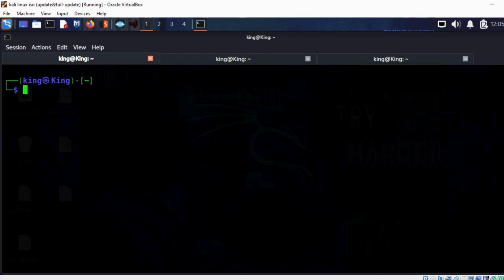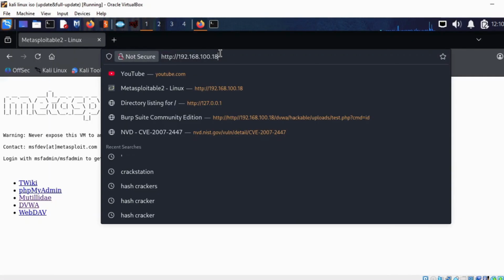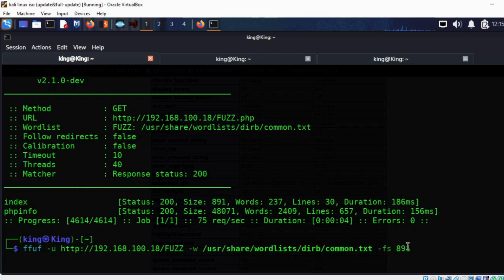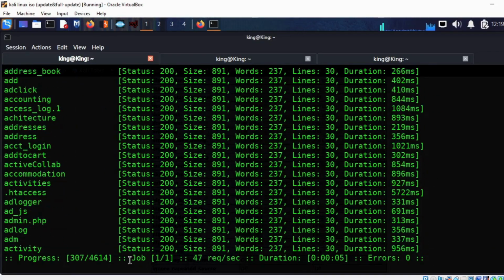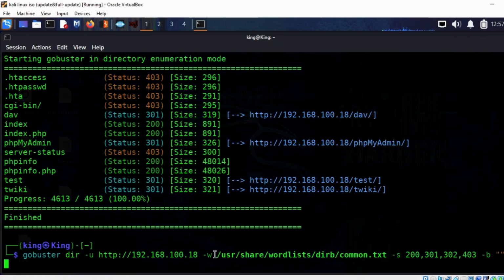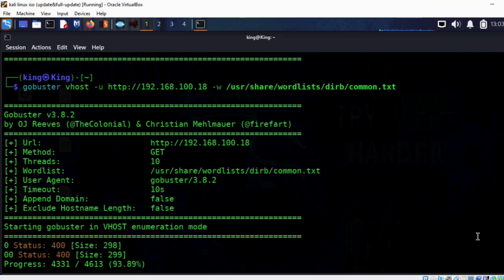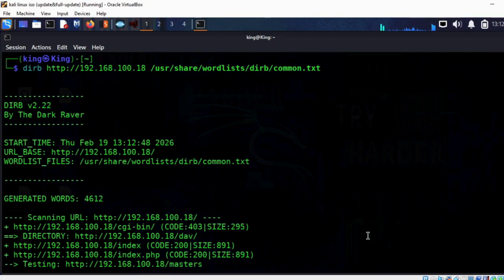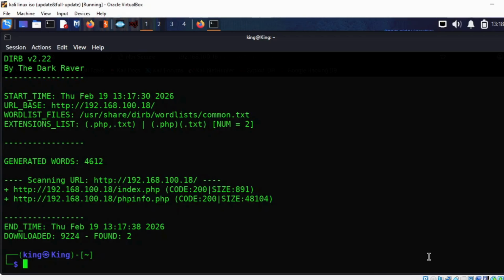Fuzzing Tutorial in Kali Linux | Discover Hidden Web Paths (Ethical Hacking Course) Part. 9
Fuzzing tutorial in Kali Linux. Learn how ethical hackers use fuzzing techniques to discover hidden directories, endpoints, and parameters in web applications during security testing.

In this practical cybersecurity lab from Hackers The Rising, we explore how security professionals use ffuf, Gobuster, Dirb and similar techniques to enumerate web application resources and uncover hidden attack surfaces.

In this lesson you will learn:

• What fuzzing is and why it is used in penetration testing
• Discovering hidden directories and endpoints
• Web enumeration techniques
• Using fuzzing tools in Kali Linux
• Understanding how attackers and defenders analyze web applications

All demonstrations are performed inside a controlled laboratory environment for educational and cybersecurity training purposes only.

Fuzzing is an essential technique used by penetration testers, bug bounty hunters, and cybersecurity professionals to discover vulnerabilities that may not be visible through normal browsing.

This video is part of the Kali Linux From Zero – Ethical Hacking Course, where we cover:

• Linux fundamentals
• Networking basics
• Reconnaissance with Nmap
• Exploitation with Metasploit Framework
• Web traffic analysis with Burp Suite
• SQL Injection and database vulnerabilities
• Automated testing with sqlmap
• Web fuzzing and enumeration techniques

The mission of Hackers The Rising is to build a strong cybersecurity community where beginners and professionals grow together by learning real-world skills.

If you want to develop practical cybersecurity knowledge step by step, you are in the right place.

Stay curious.
Stay disciplined.
Stay ethical.

Hackers The Rising 🚀